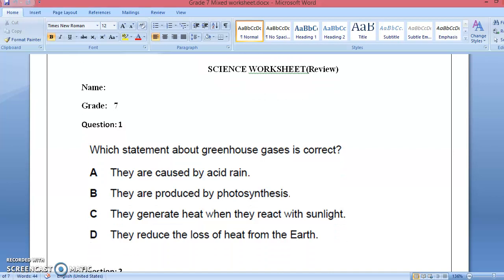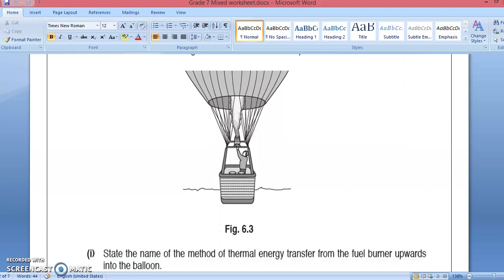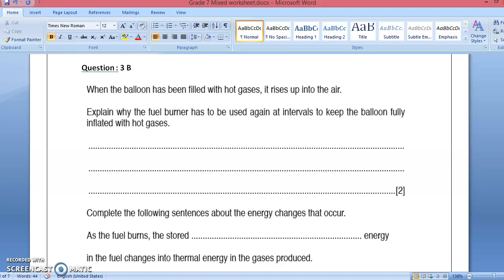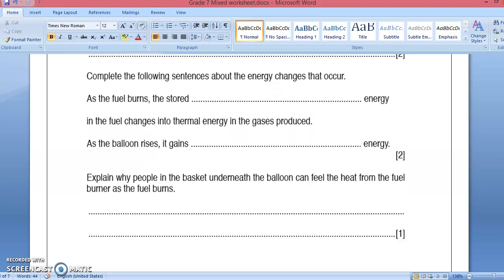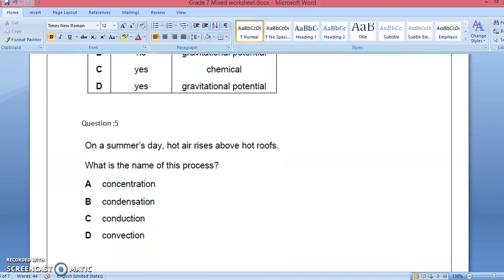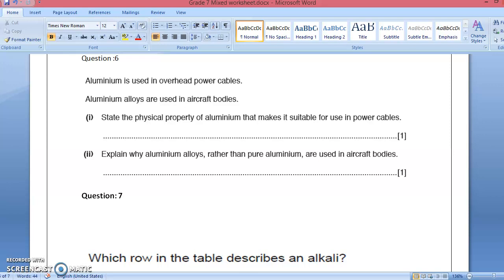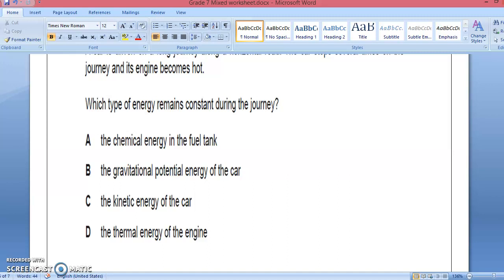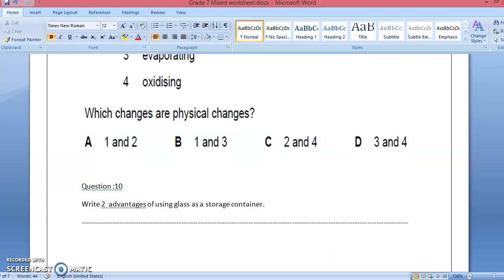Science- Grade 7- Mixed Worksheet 6APR-Miss Ipshita Pandey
Science- Gr 7-Miss:Ipshita Pandey
(Lesson: Solving Mixed worksheet (6/4‏